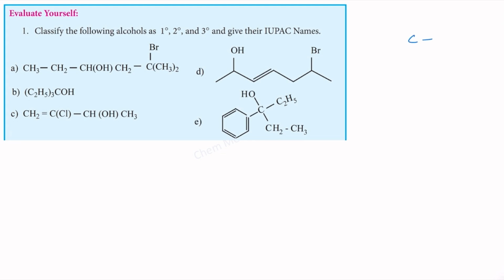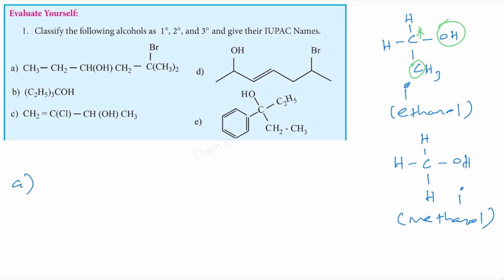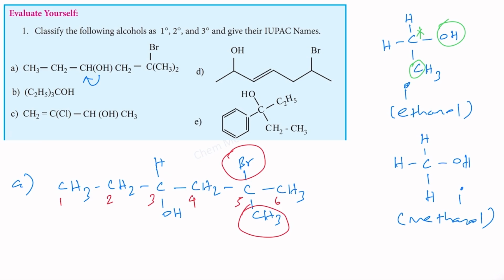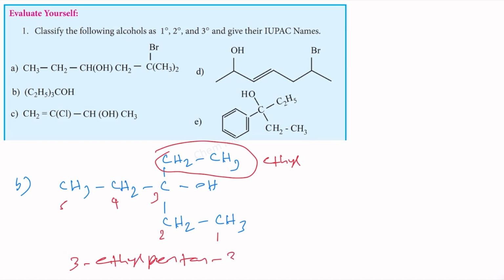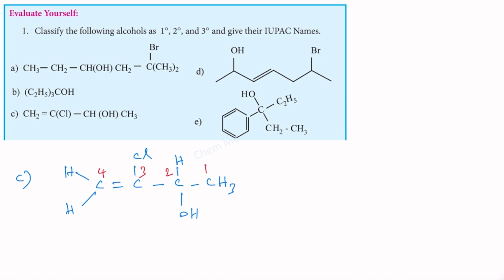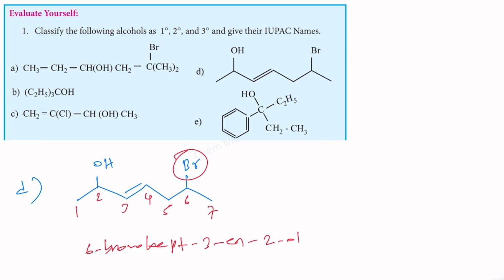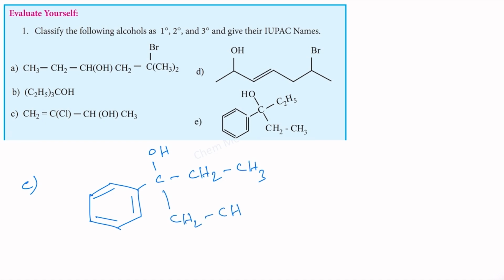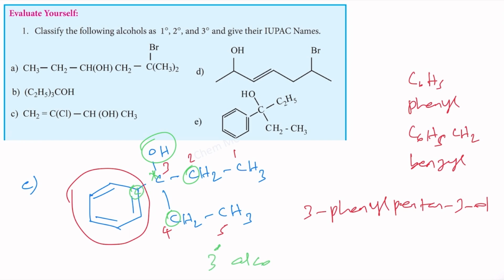Classify the following alcohols as 1°, 2°, and 3° and give their IUPAC Names | 12th Chemistry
Classify the following alcohols as 1°, 2°, and 3° and give their IUPAC Names

Timestamp:
0:00 Intro
1:21 Structure a)
3:03 Structure  b)
4:15 Structure c)
5:31 Structure d)
7:12 Structure e)